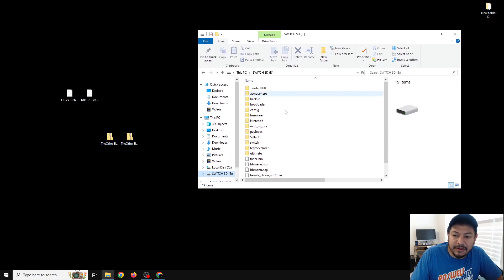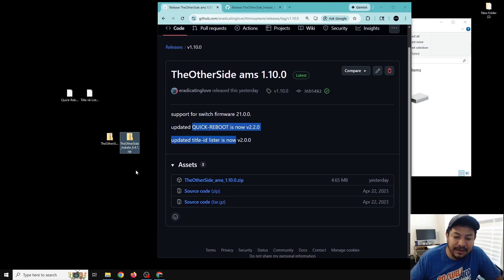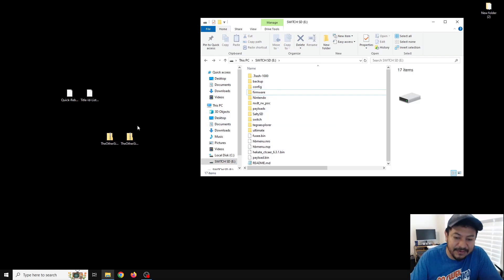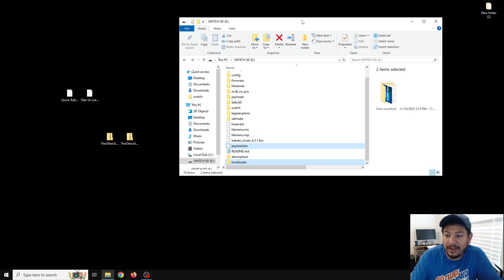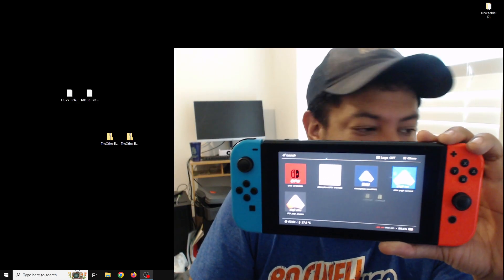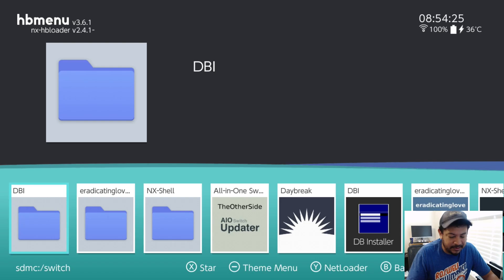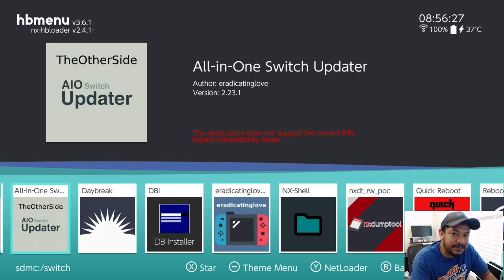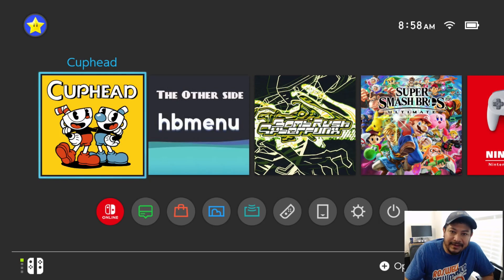New TheOTherSide Atmosphere 1.10.0 pack support for switch firmware 21.0.0 (manual update version)